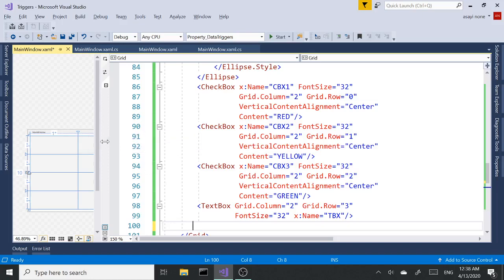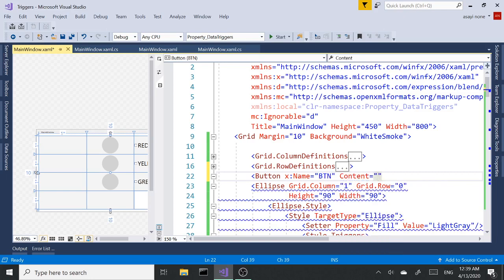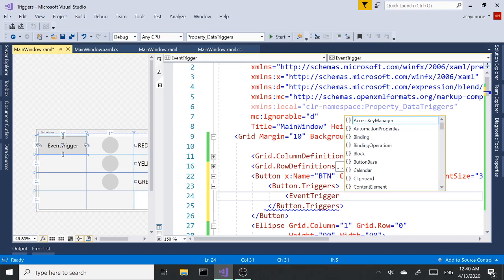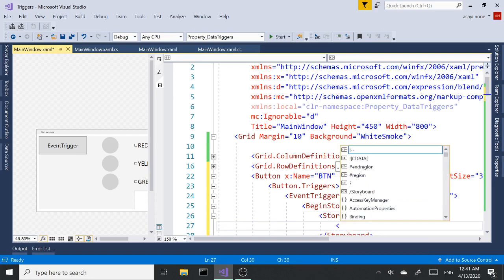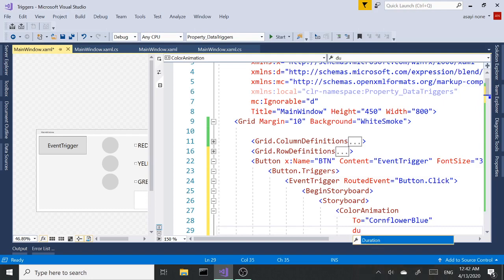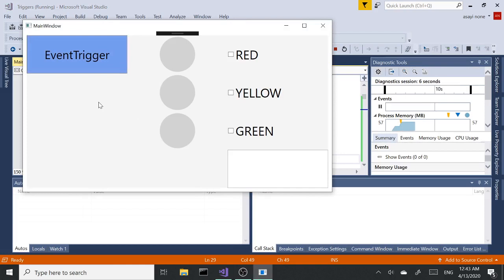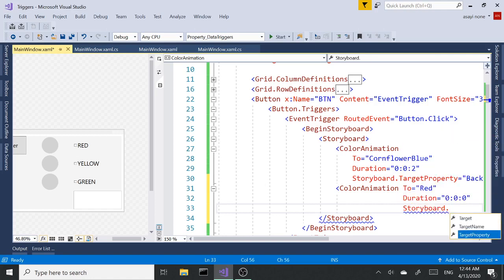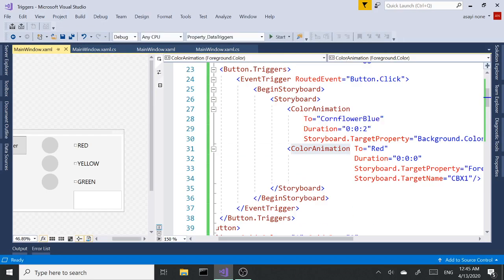WPF Triggers: EventTrigger Part-2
In this demo we're looking into Event Triggers which includes use of RoutedEvents, Storyboard and animations (namely using Color Animation) .
With event trigger the source of the trigger can target its own properties as well as the properties of the other elements, controls by using the Storyboard.TargetProperty and Storyboard.TargetName.